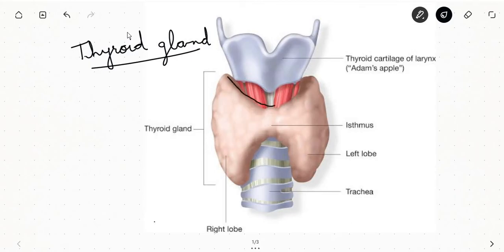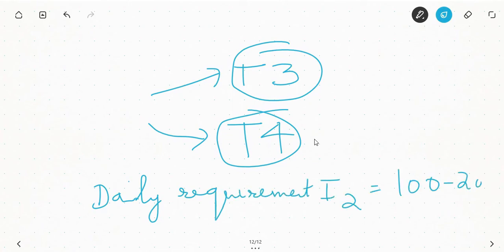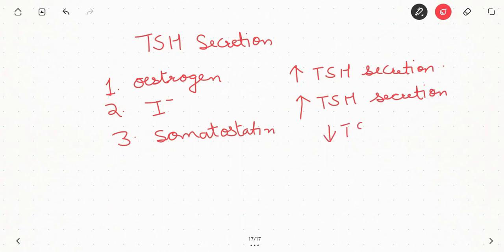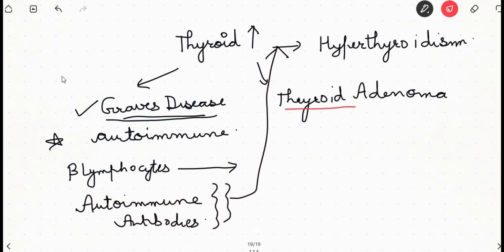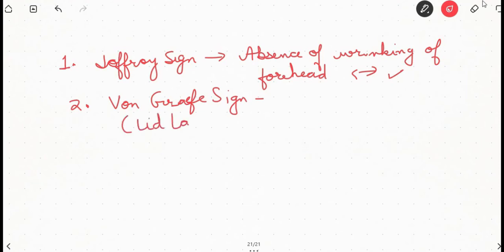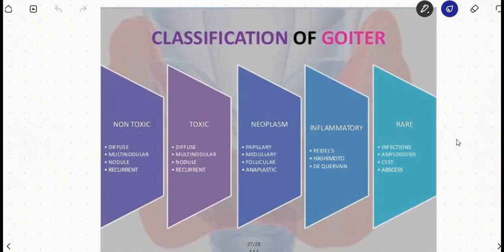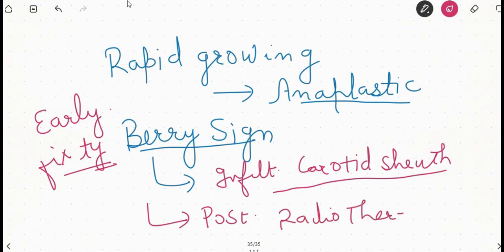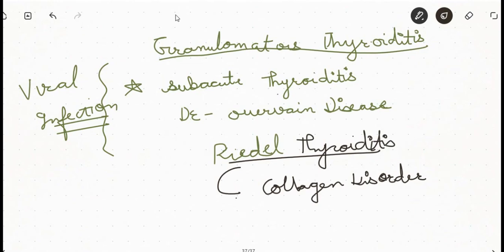THYROID ANATOMY, PHYSIOLOGY AND SURGERY